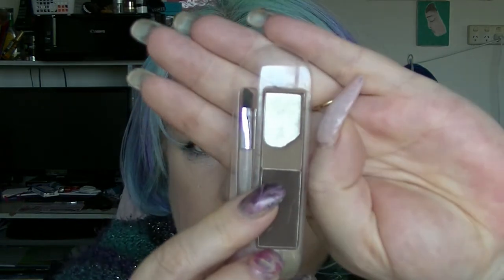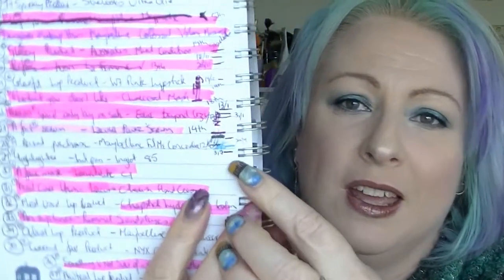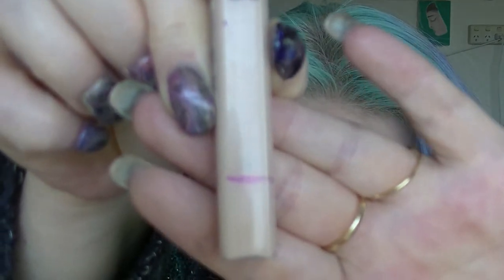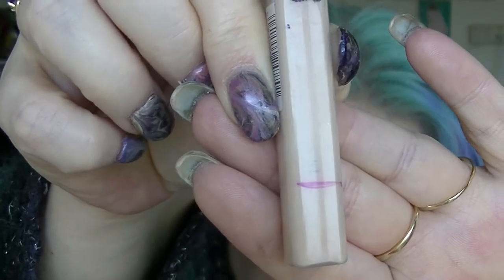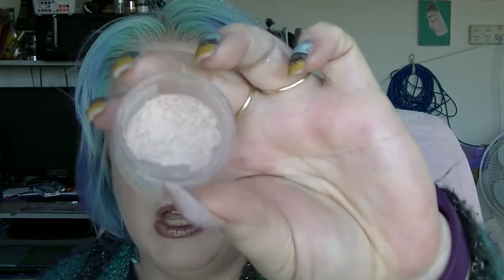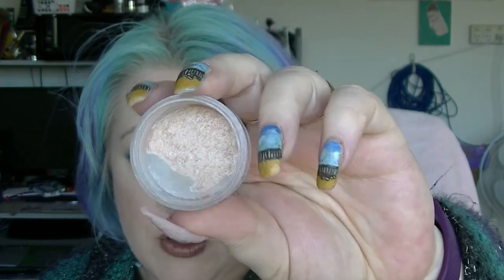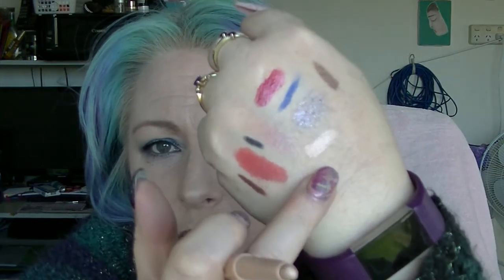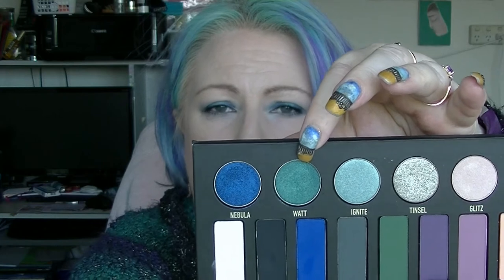Project 50 Pan Roulette - Update #15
Check out the current progress on my challenge.